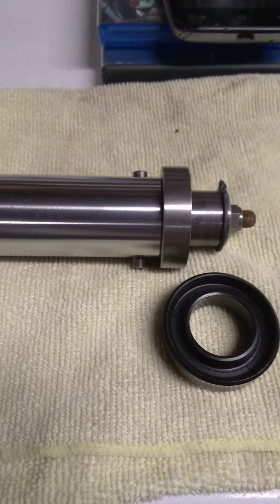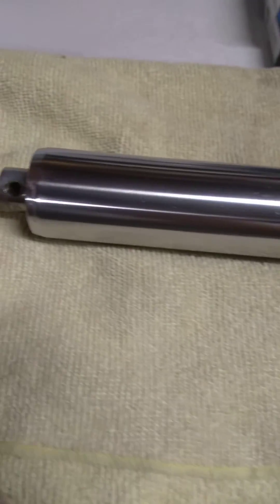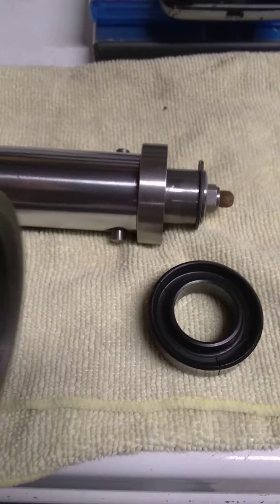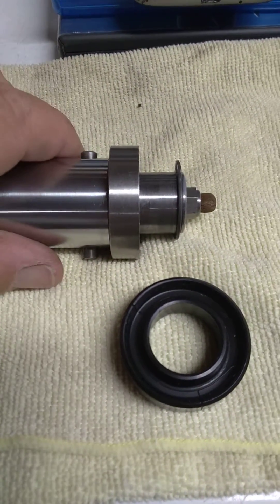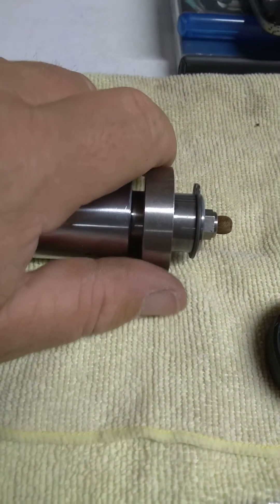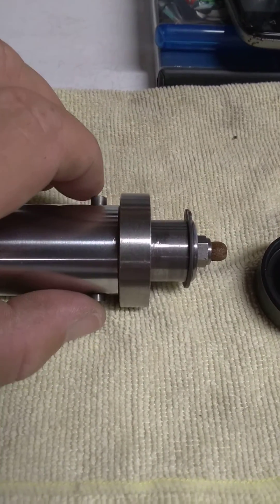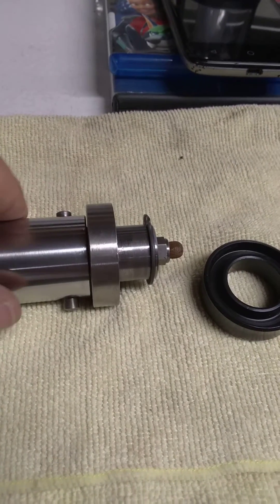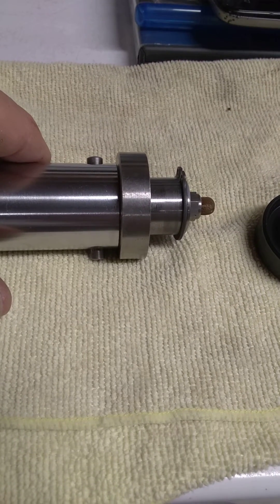Sears Craftsman Floor Jack U-Cup Seal Fully Extended Relief Valve Bleed Down: 328.12040 & 328.12190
This video shows the U-CUP seal, shaft and fully extended relief valve in my 1 1/2 ton Sears 328 series MADE IN JAPAN floor jack.  The source for the U-CUP seal can be found at a big auction site, or even more inexpensively by searching for "orings and more" online, and part numbers are usually listed on each seal.  For example the main piston seal has KOYO CR HMSAF 32 44 10 This is a valid oil seal part number, namely 32 44 10.  Inner dimension 32mm, Outer dimension 44, and height 10.   Even the U-CUP seal in this jack had a part number molded into it:  UY 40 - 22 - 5G  83.   Get the drift here?  Most parts have their numbers on them somewhere, like bearings have a universally recognized part numbering system.

If your floor jack leaks down, and you have a few minutes on your hands, you may be able to rebuild it and keep the sentimental value of a quality tool in your family for coming generations.  Definitely take a moment to disassemble it and make a quick diagnosis prior to ordering parts, and consider your options for replacement parts WITHOUT buying a complete KIT!  See my other video:  You don't need to disassemble the wheels off of the floor jack in order to access the main piston seals if you have a source for a large socket...

Or just throw it away and support forced labor in other countries...